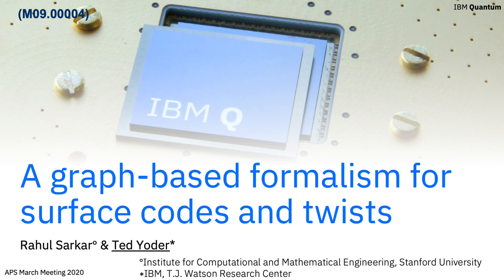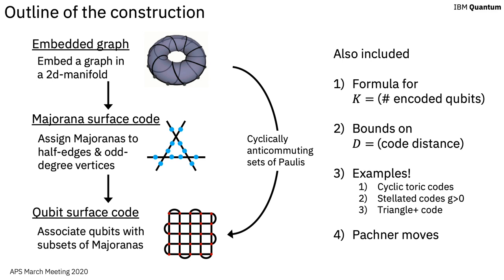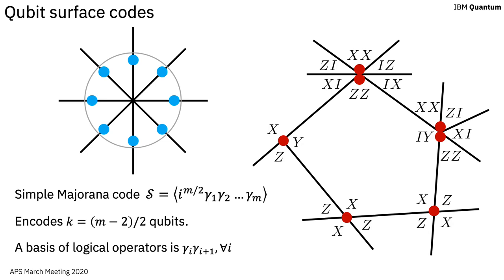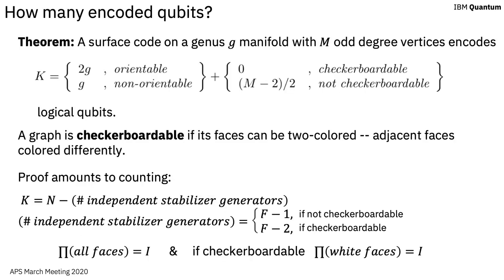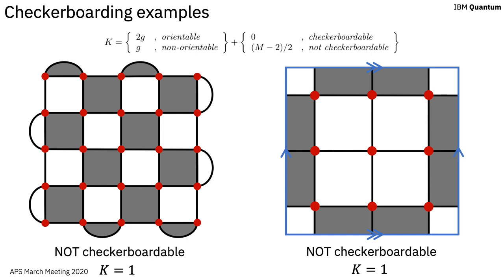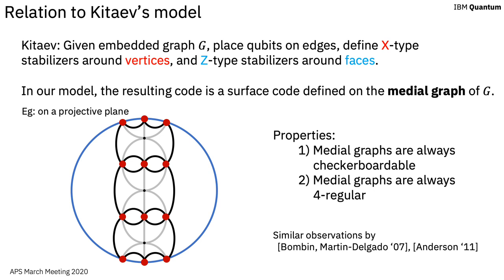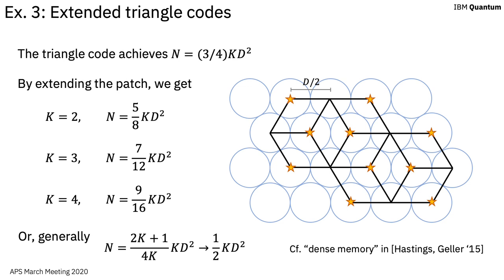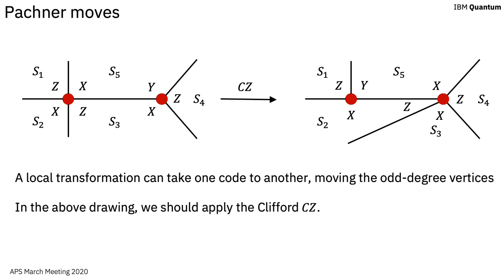A graph-based formalism for surface codes and twists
Presenter: Ted Yoder, Research Staff Member, IBM Research

A rotation system is a combinatorial description of a graph and its embedding in a 2-dimensional manifold defined by two permutations on a set of objects. We instantiate this set of objects with Majorana operators and define a Majorana code by associating stabilizers to vertices and faces of the graph embedding. We show how the resulting Majorana code corresponds to a qubit stabilizer code that generalizes the known constructions of rotated and twisted surface codes. While we obtain similar macroscopic behavior -- for instance, anyon type changing when crossing defect lines -- the microscopic details of our codes can lead to improved code parameters. For instance, we identify the [[5,1,3]] code as the smallest member of a surface code family on the torus. We find other code families (both in the plane and on higher genus surfaces) improving upon the constants in the Bravyi-Poulin-Terhal bound.